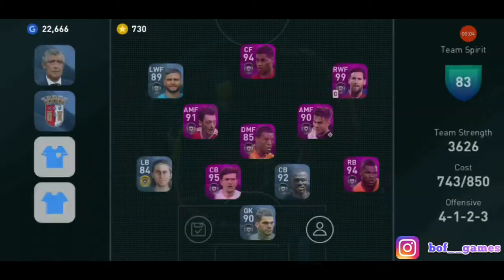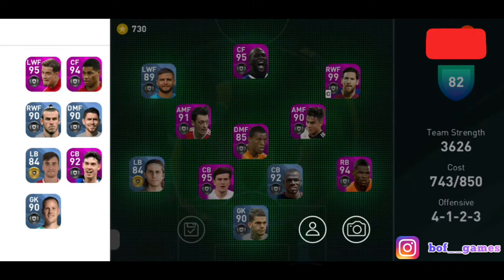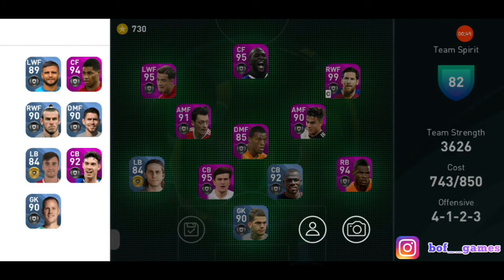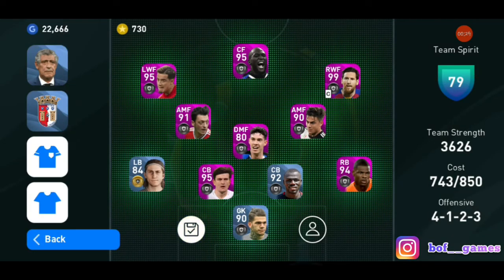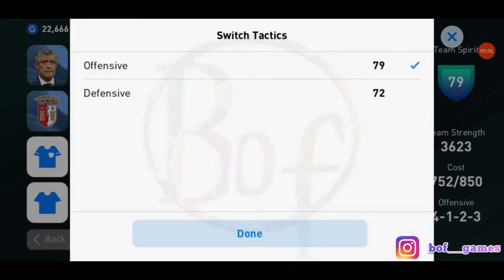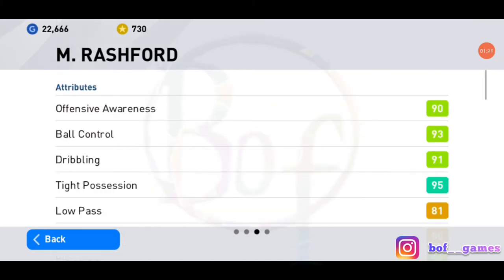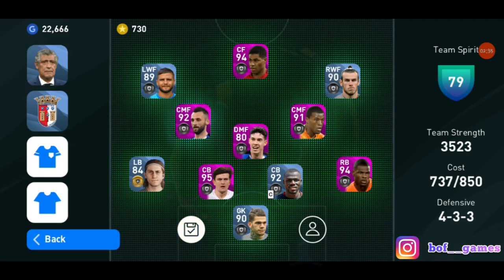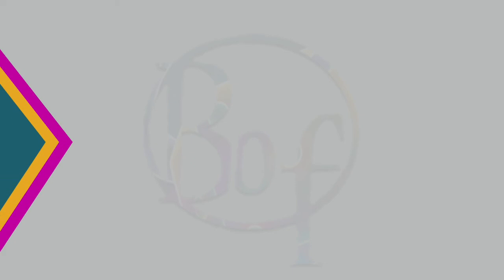How To Use FERNANDO SANTOS|How to Play with FERNANDO SANTOS 4-1-2-3 UPDATED FORMATION PES2020 Mobile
Leave any question in the comment section.

If you want my pes ID Chat me up on Instagram @bof__games